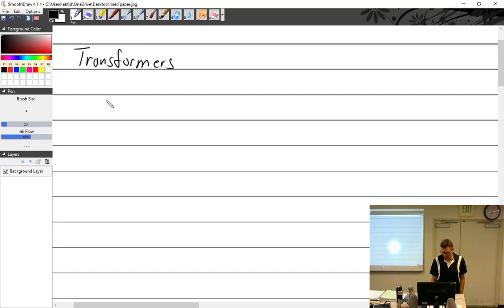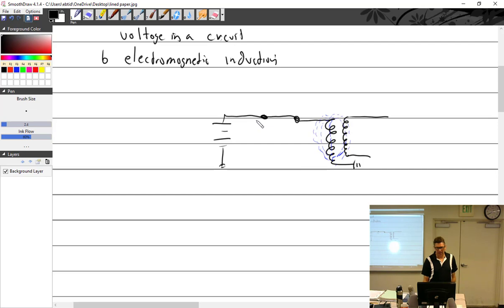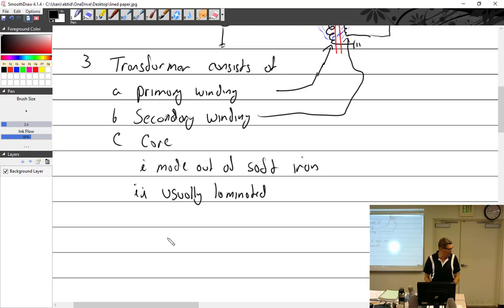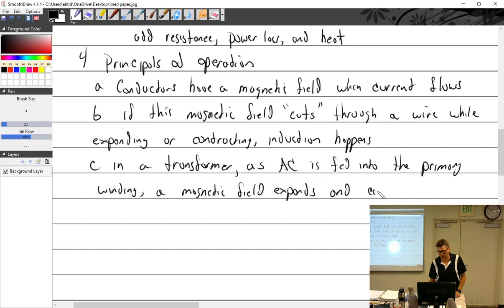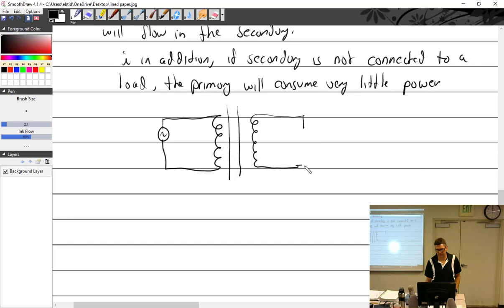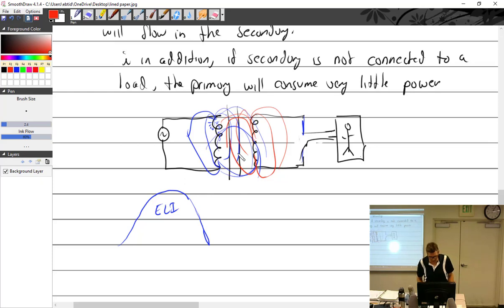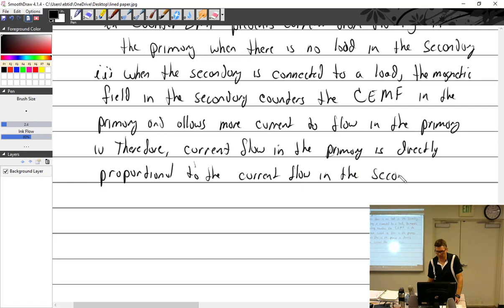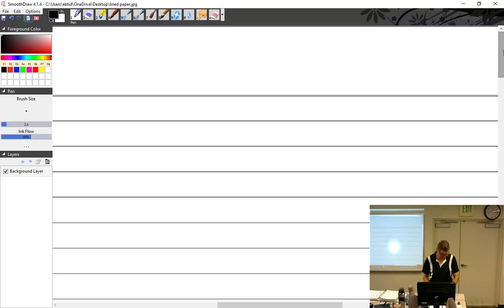9 26 22 Part 1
This week we continue our discussion of Alternating Current. We will cover transformers (they are more than meets the eye), diodes, and transistors.